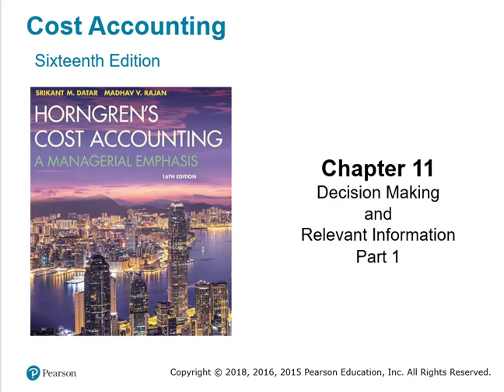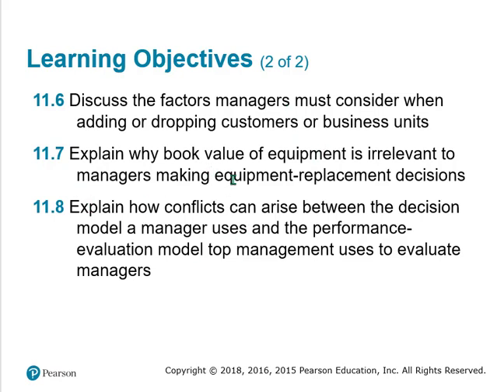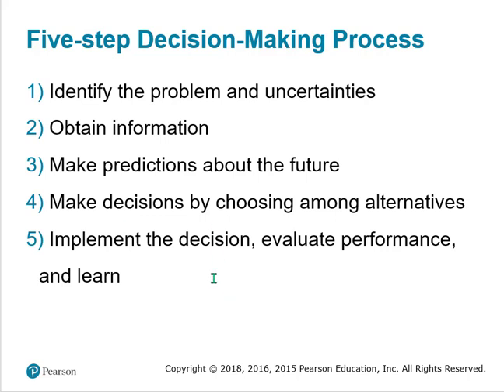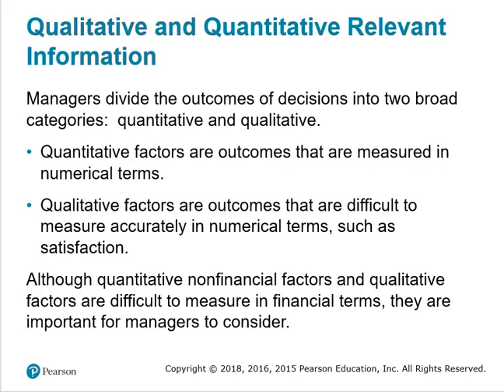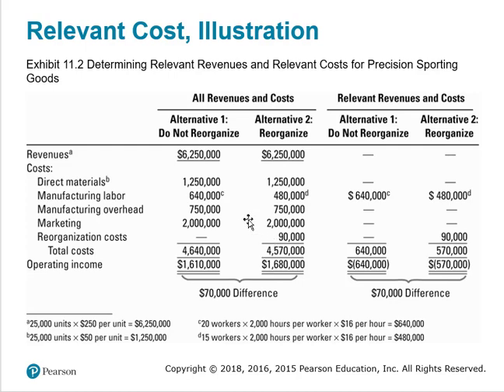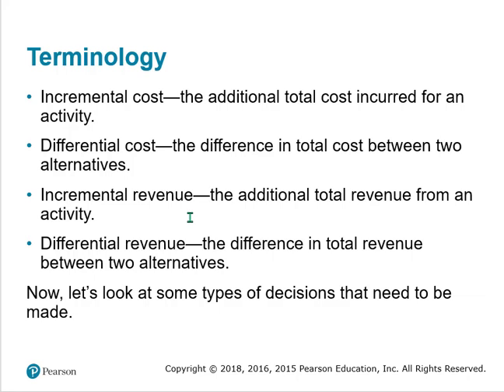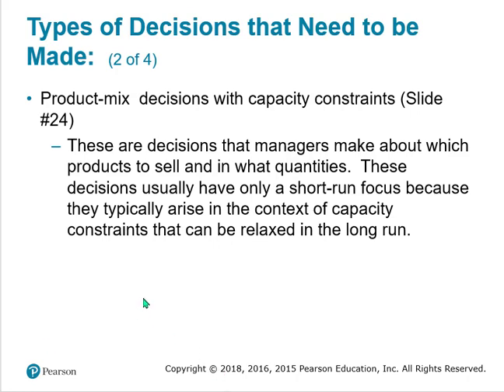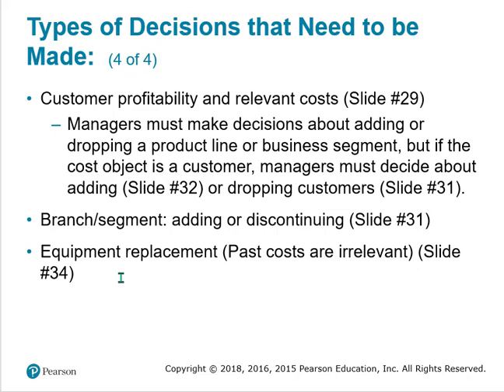3411 Chapter 11 Part 1